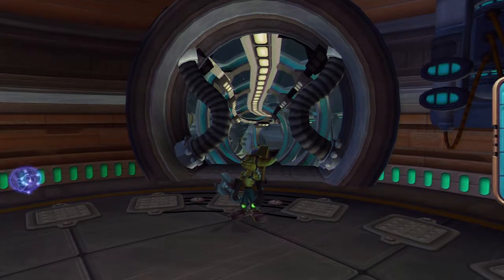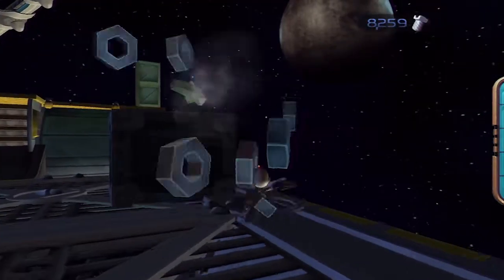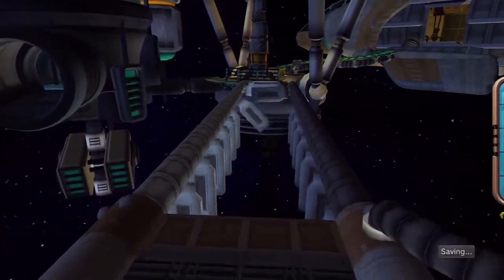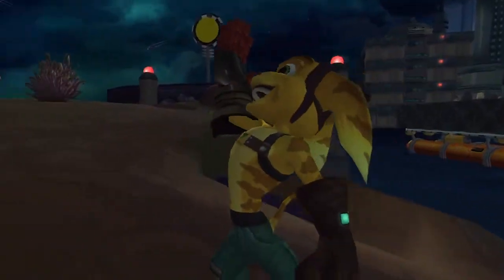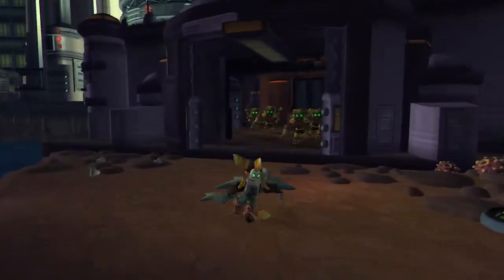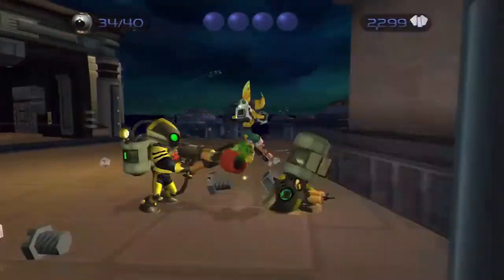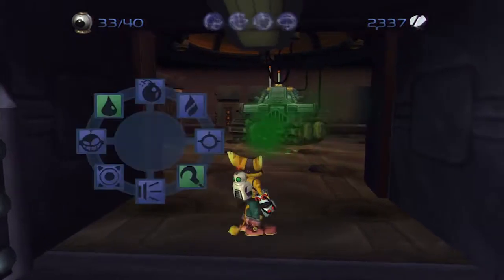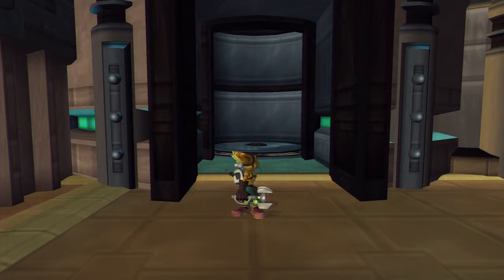Ratchet and Clank: Part 7 - Exterminate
We go to Rilgar, and find the city is in a bit of a struggle...